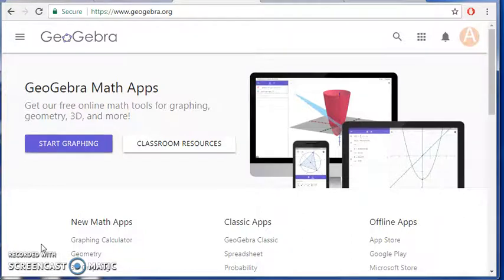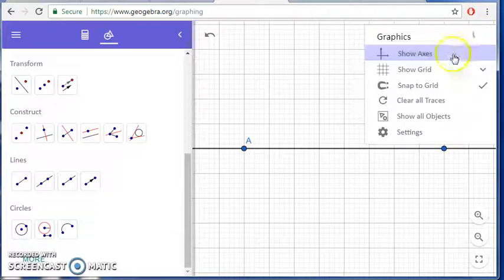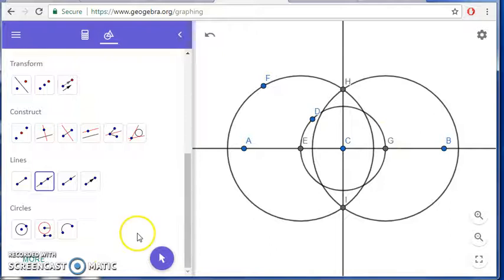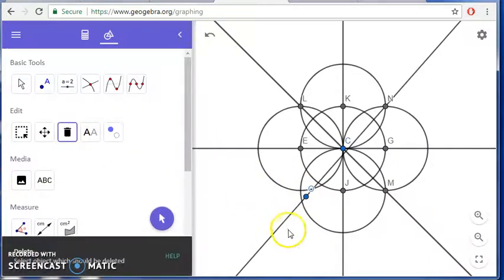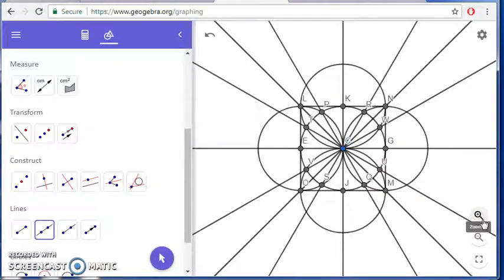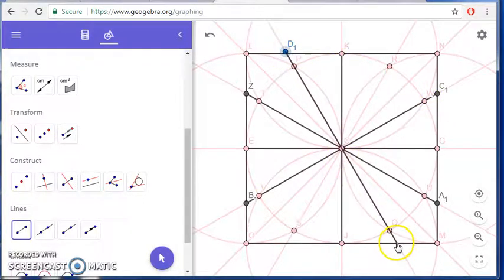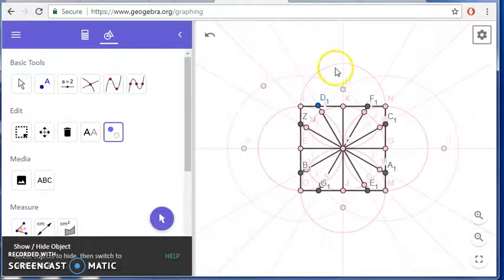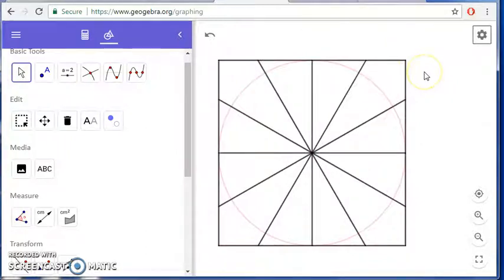Ben Yusuf Madrasa (Part 1 - Foundation) using Geogebra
This design was constructed by following Eric Broug's instructions in the book "Islamic Geometric Patterns".